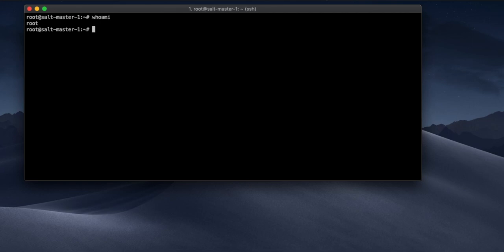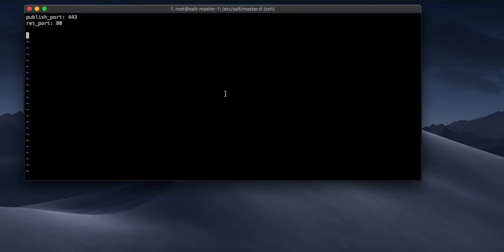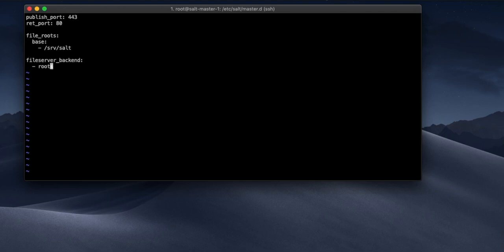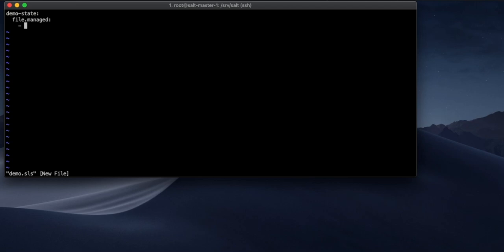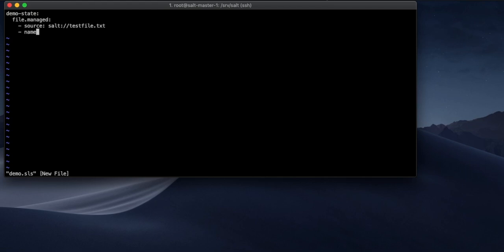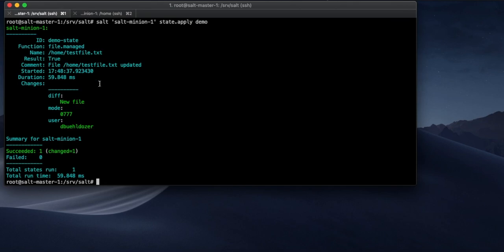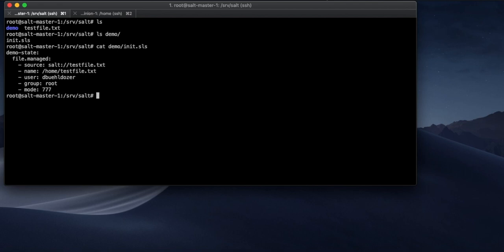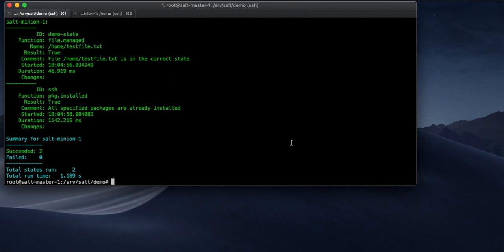SaltStack_NOOBS_2- Writing Your First Salt State (file.managed)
This tutorial guides you through writing and running a simple Salt State file. The beginning includes some initial configuration of the Salt Master to better understand how States work. The end details a couple different ways to organize and call your State files. The example State is file.managed. The Master and Minions used are all running Ubuntu 16.04.

0:00 - Preparing the Salt Master to run States
5:25 - Writing the Salt State (file.managed)
10:07 - Running the State
12:52 - Alternate ways to call and organize States